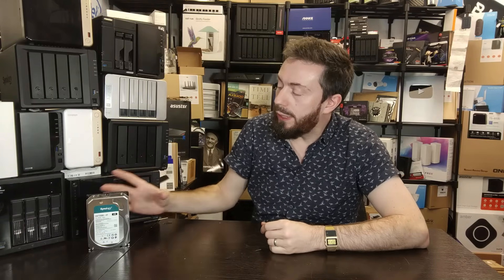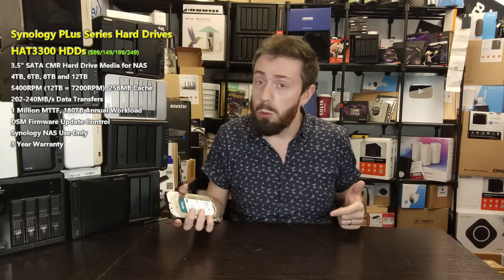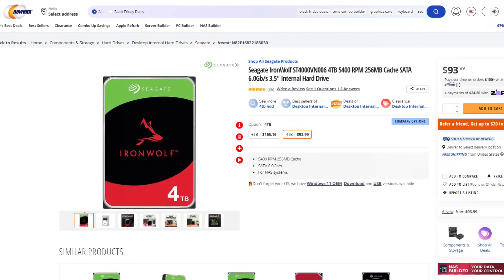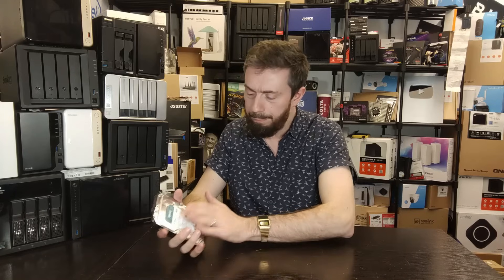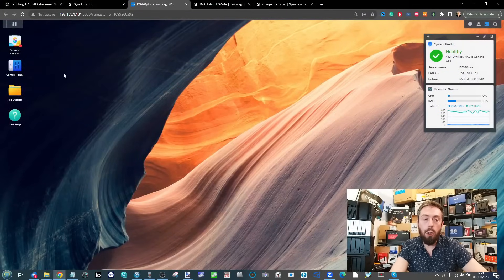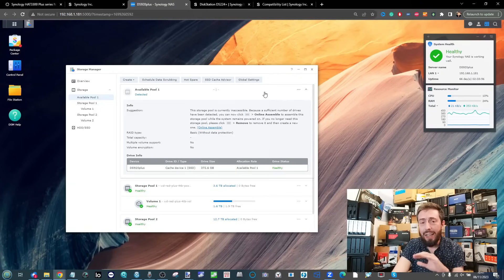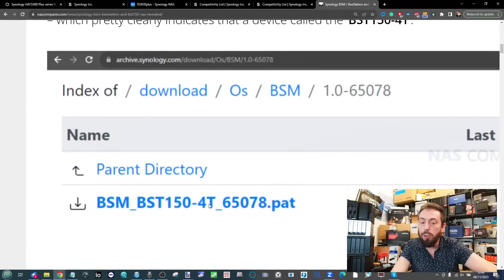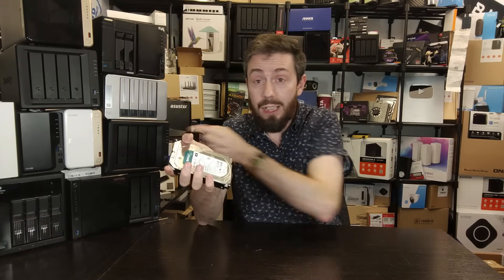Synology HAT3300 Plus NAS Hard Drive Review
See what Luka on Blackvoid thinks about the HAT3300 Synology Plus Series

Seagate Ironwolf Pro vs WD Red Pro vs Synology HAT5300 Hard Drives, Which Should You Buy?

Video Chapters
00:00 - The Start
00:40 - The Synology Media Selection in 2023
01:44 - Hardware Specifications
02:20 - The Synology HAT3300 Price
03:20 - The Price vs Seagate Ironwolf
03:60 - The Good, the Bad and the Meh
06:35 - Synology HAT3300 HDD PC Benchmarks
08:15 - Synology DSM and the HAT3300 HDD
10:15 - Compatibility
12:00 - The Future?
13:59 - Verdict, Conclusion and what is lacks vs Seagate?